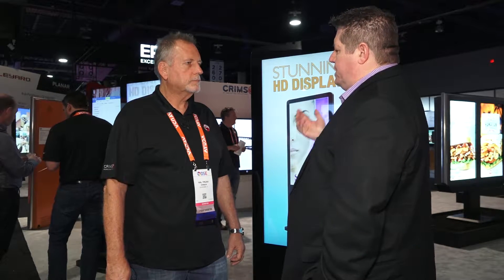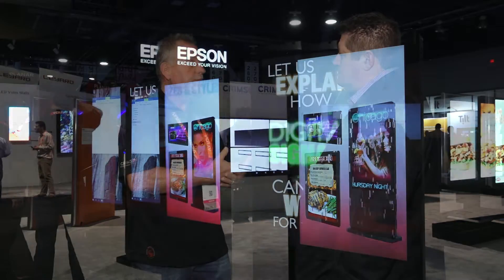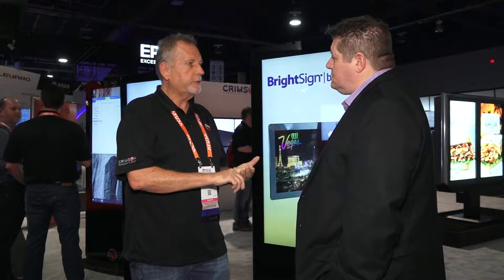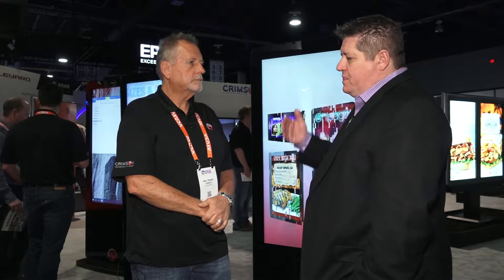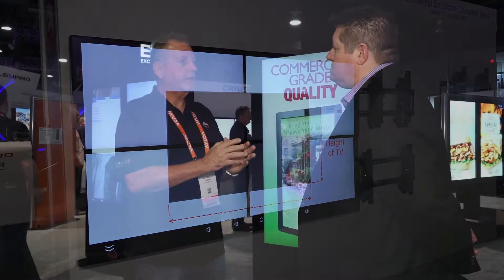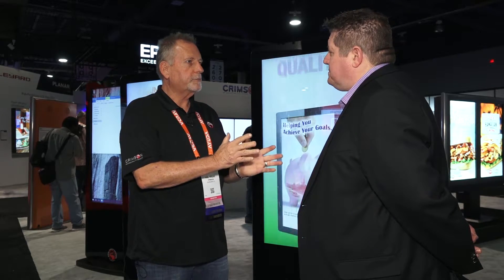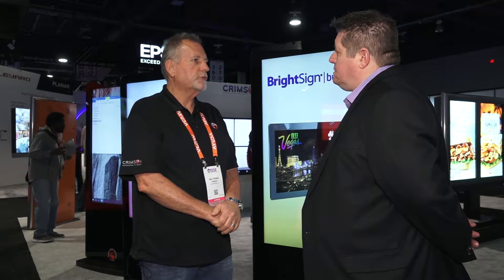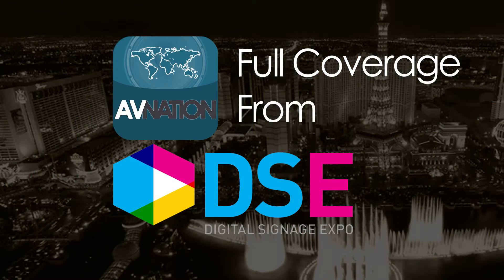Crimson Mounts talks dealer channels and custom kiosks DSE 2018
AVNation caught up with Crimson Mounts at DSE 2018. The Chicago-based company talks about their kiosk system, supporting more dealers nationwide, and the importance of proper mounting.